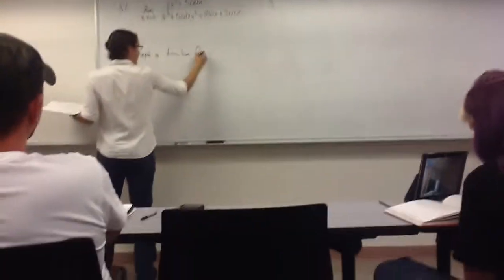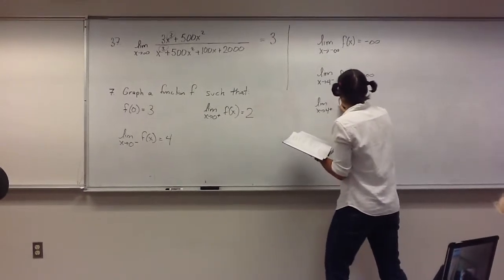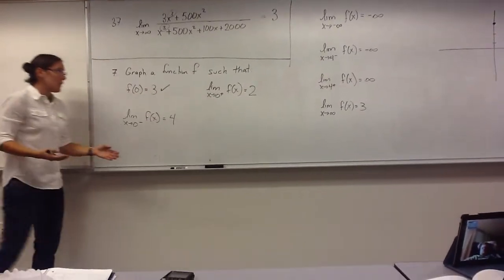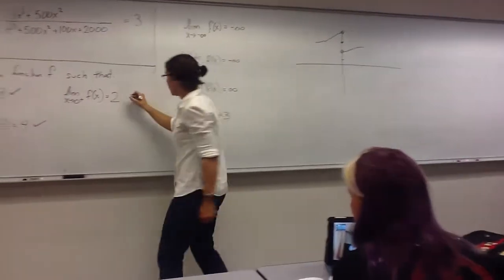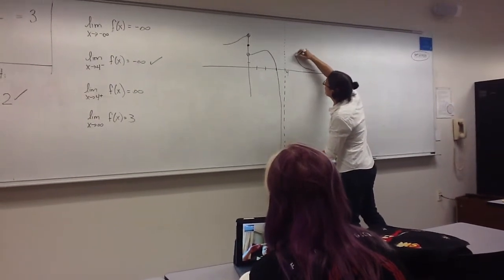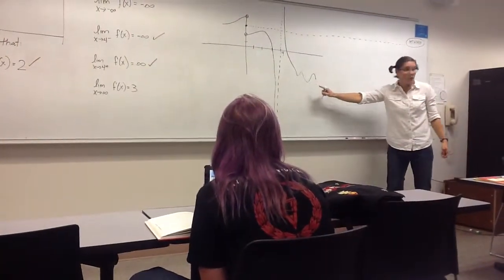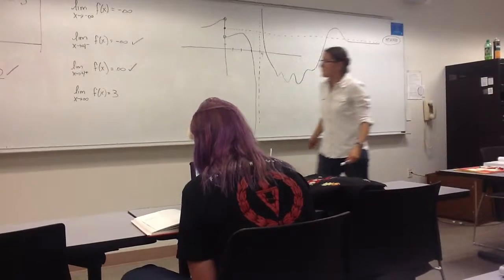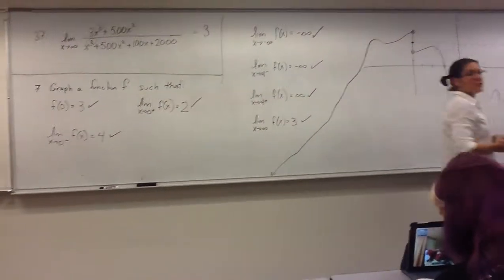1 6 Practice Problem 7